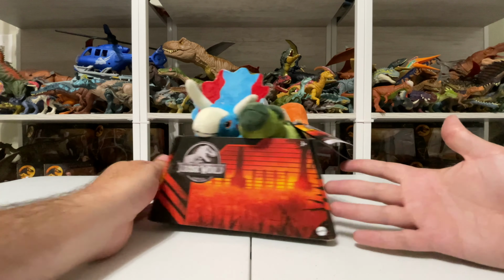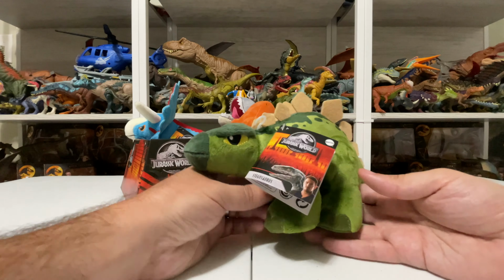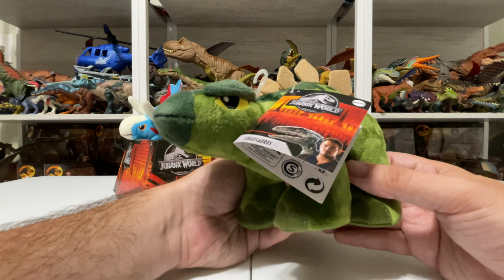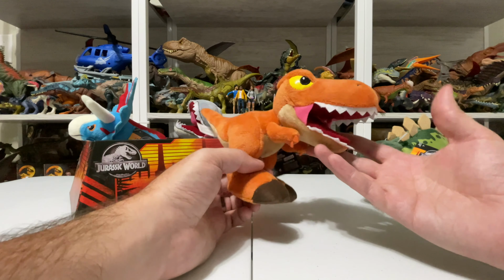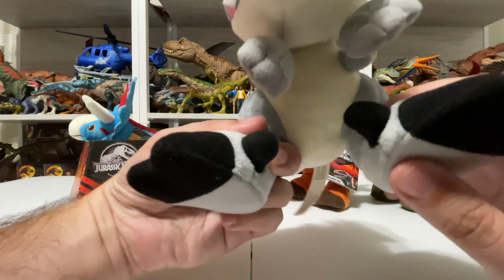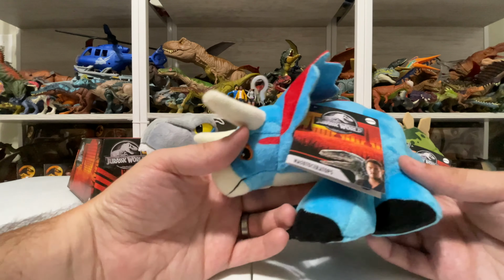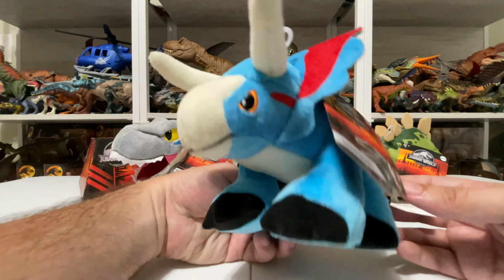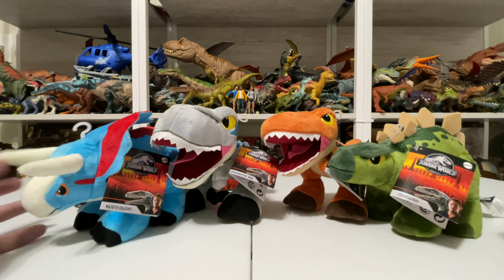NEW! Jurassic World Plush Dinosaurs by Mattel - Walmart Exclusive / collectjurassic.com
Jurassic Plushies are back! After our last review of the newest stuffed dino offerings from Mattel, they were nice enough to send along more of their 2021 plush assortment to ogle over — including a super-cute Nasutoceratops presumably from Jurassic World Dominion. Compared to the aforementioned Legacy Collection plush, this stuffed selection aims to be a little more substantial both in size and toy design. Varied materials, printing techniques, and features like weighted feet all come together to create some quality plushies that are sure to melt a Jurassic collector's heart. Watch our in-depth 4K review in the video above and let us know which is your favorite in the comments below.